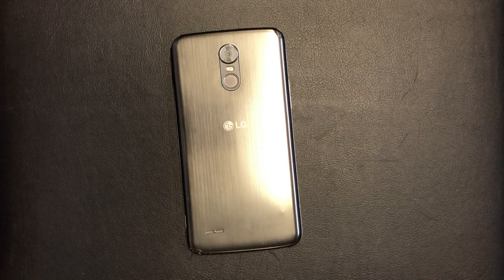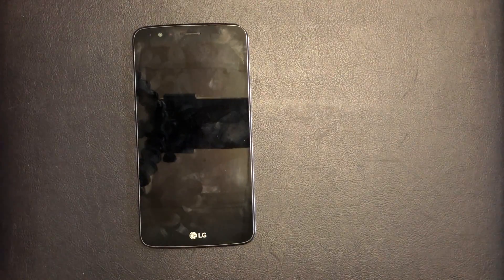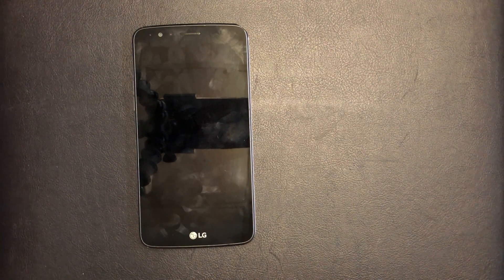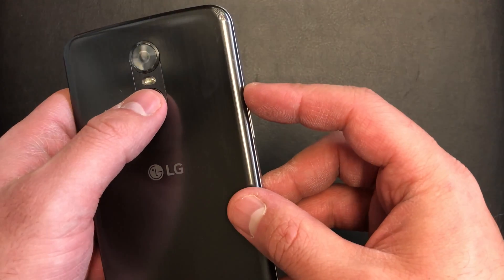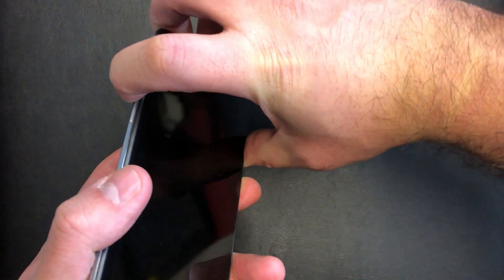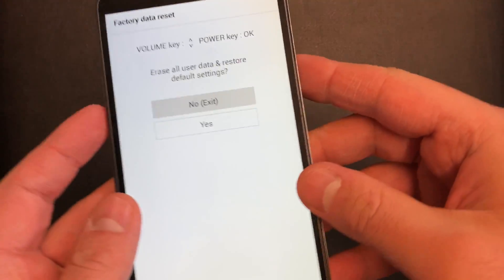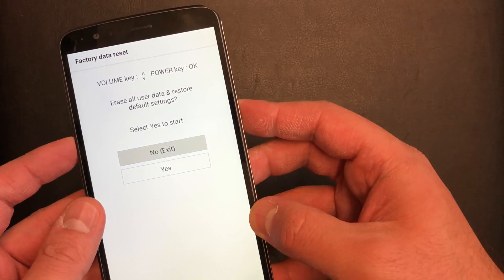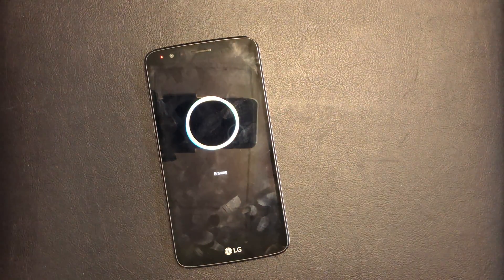Factory Reset LG Stylo 3 | Hard Reset LG Stylo 3 | NexTutorial